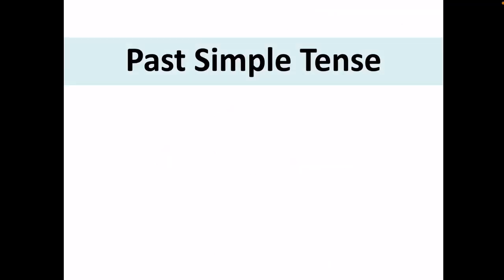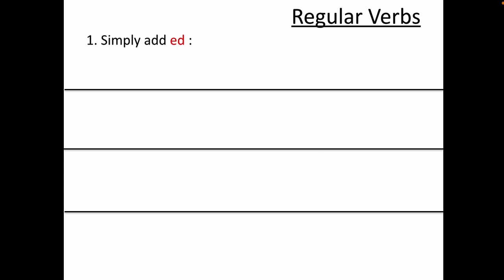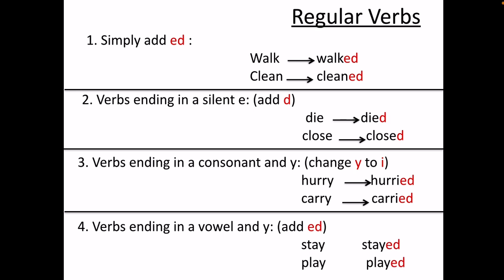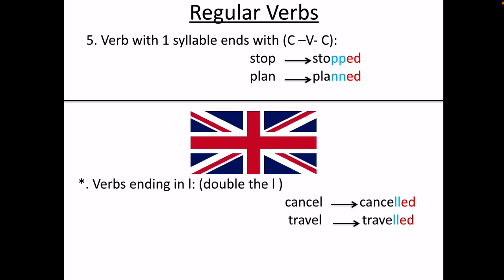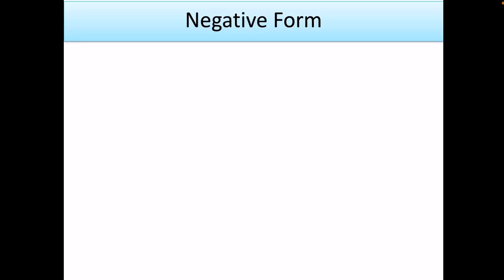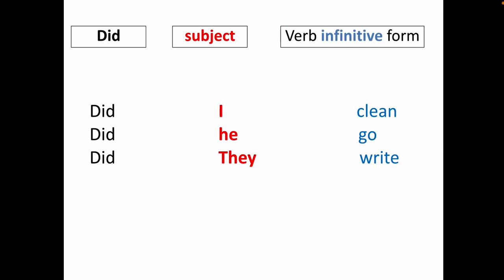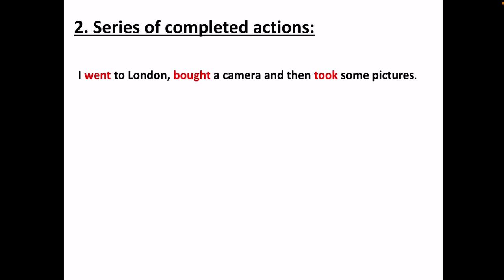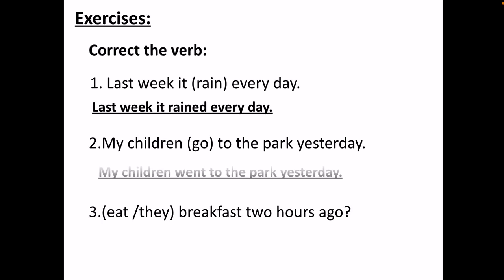مراجعة واساسيات/الصف الاول متوسط/اللغة الانكليزية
الدرس الثاني